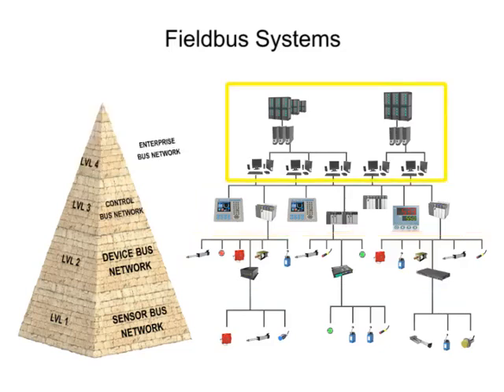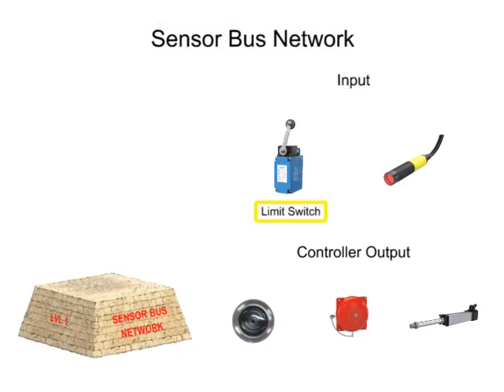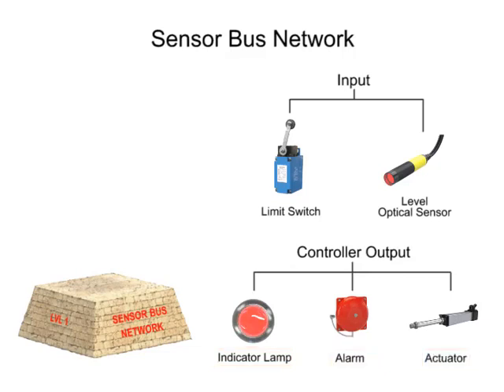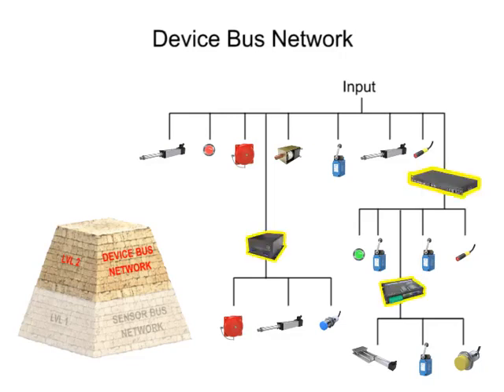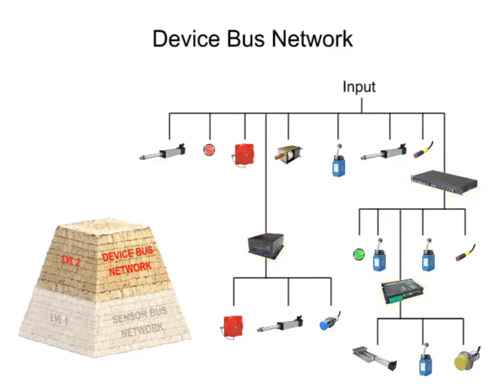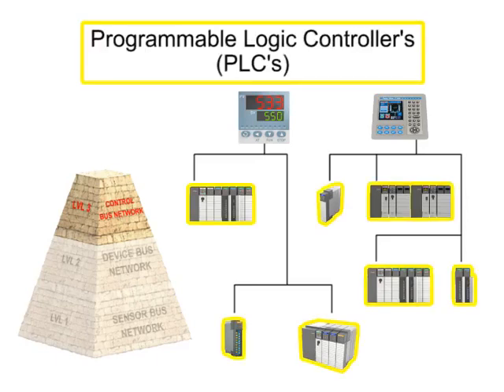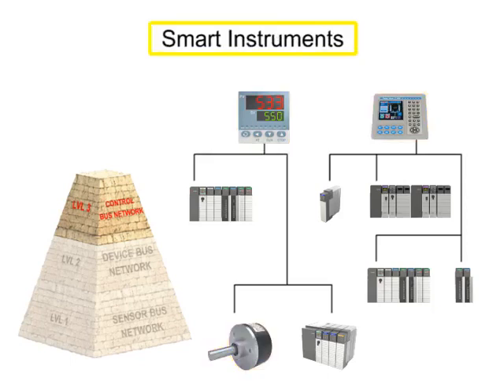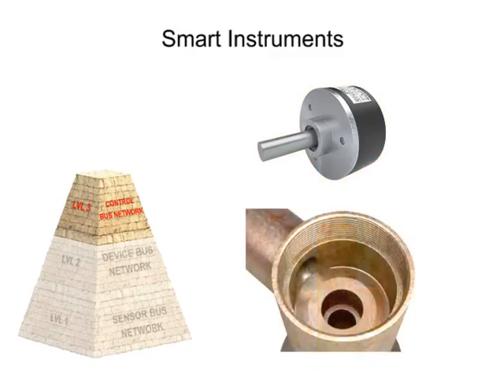Field Bus Technology